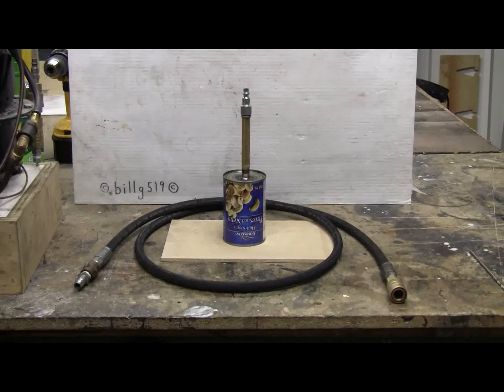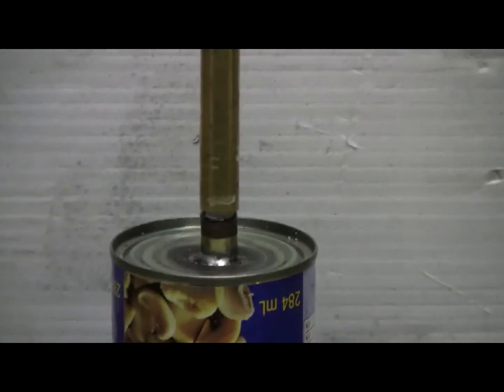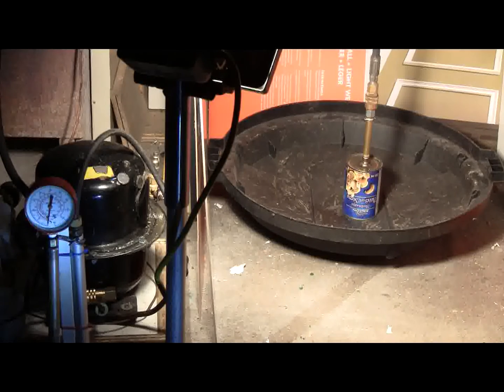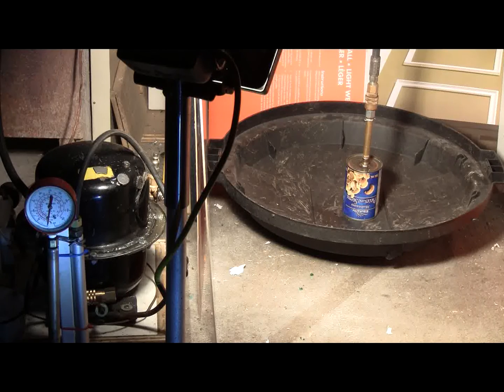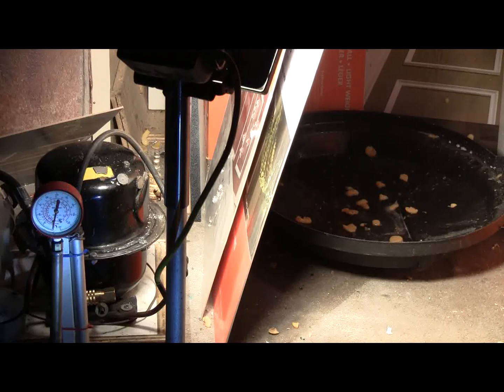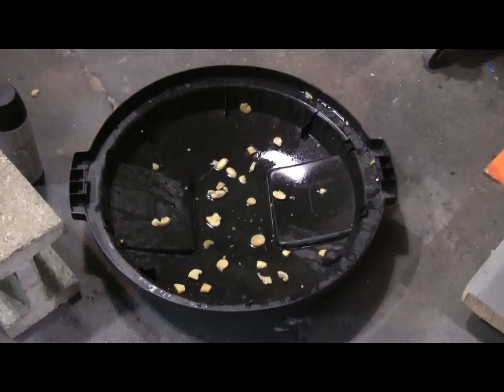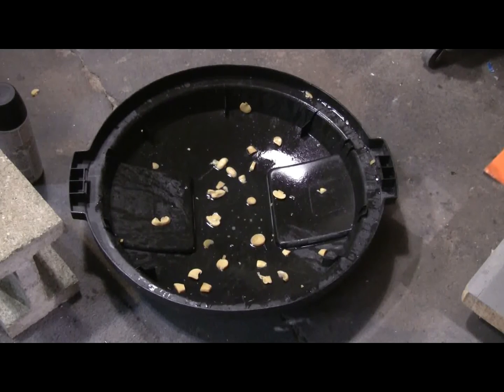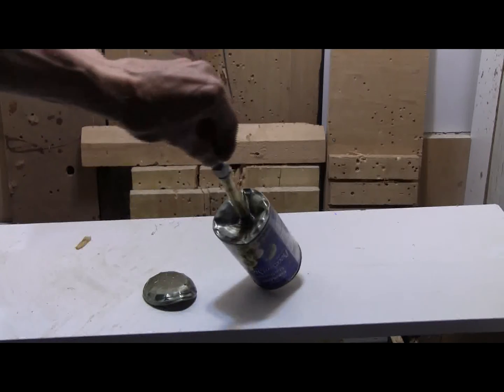Air Compressor - Bursting A Can Of Mushrooms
I found this can of obsolete mushrooms in the back of a cupboard. They had been forgotten there for at least 15 years. Certainly not edible. I hooked them up to the high pressure air and they burst at around 165 psi. Fortunately the containment worked and the cleanup was quick and easy. They smelt like wet wood rather than mushrooms. Slow motion was recorded at 480 frames/sec.